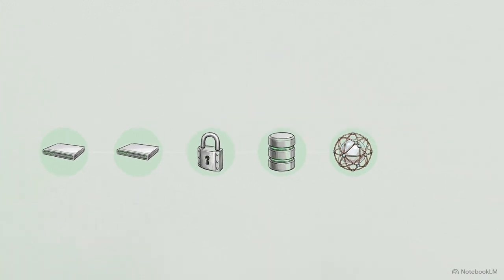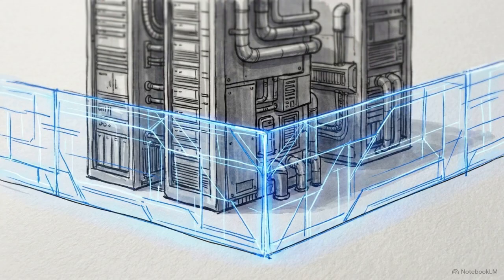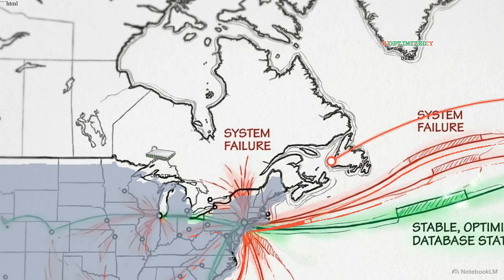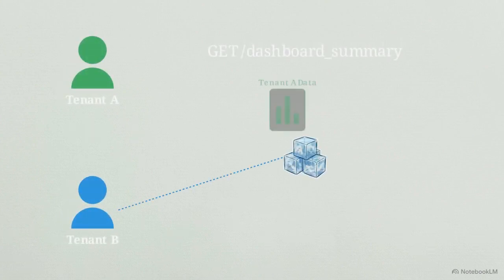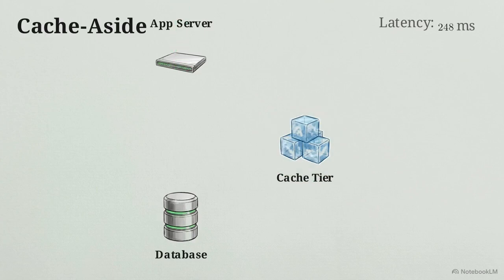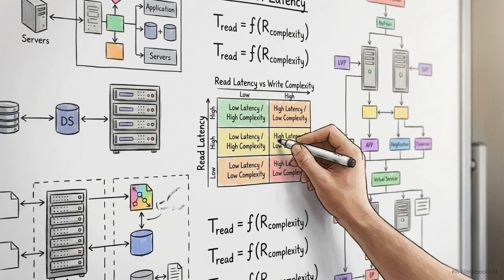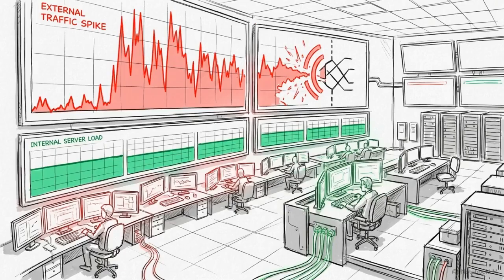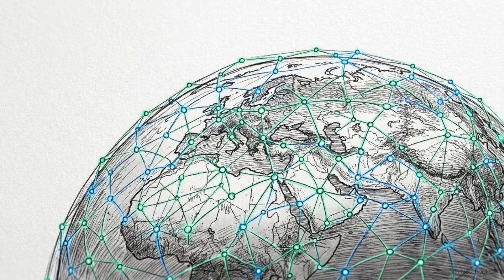Modern Caching Strategies | Building Fast and Scalable Software Applications | Uplatz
Caching is one of the most effective techniques for improving application performance, reducing latency, lowering infrastructure costs, and scaling software systems to support millions of users. Rather than repeatedly retrieving the same data from databases or external services, modern applications strategically cache frequently accessed information across browsers, APIs, databases, content delivery networks, and distributed in-memory stores. Understanding modern caching strategies is essential for building responsive and highly scalable applications.

At Uplatz, we explore modern software engineering, cloud-native architectures, enterprise development practices, and production-ready technologies that power today's digital applications. In this video, we explain how modern engineering teams use caching architectures to optimize application performance while maintaining consistency, reliability, and scalability.

In this video, you will learn:

• Why caching is fundamental to modern software architecture
• Browser caching, HTTP caching, and client-side performance optimization
• CDN caching for globally distributed web applications
• API response caching and reverse proxy caching strategies
• Database caching and query optimization techniques
• In-memory caching using Redis Redis and Memcached Memcached
• Cache invalidation, expiration policies, and cache consistency challenges
• Write-through, write-back, cache-aside, and read-through caching patterns
• Distributed caching architectures for cloud-native applications
• Best practices for building fast, scalable, and resilient caching systems

Modern applications serve enormous numbers of users while processing frequent database queries, API requests, media assets, and personalized content. Without caching, databases quickly become bottlenecks, response times increase, and infrastructure costs grow significantly as traffic scales.

Modern Caching Strategies combine browser caches, CDNs, reverse proxies, distributed in-memory caches, and intelligent cache management techniques to reduce database load, improve response times, increase throughput, and enhance the overall user experience. By selecting the appropriate caching strategy for each layer of the application, engineering teams can build systems that remain both fast and highly scalable.

Understanding caching architecture is essential for Software Engineers, Backend Developers, Full-Stack Developers, Cloud Engineers, DevOps Engineers, Platform Engineers, Solution Architects, Technical Leads, and professionals building high-performance modern applications.